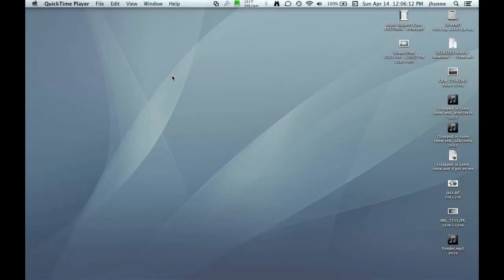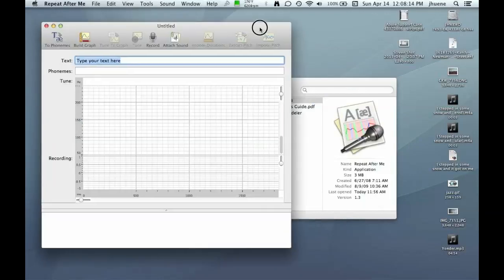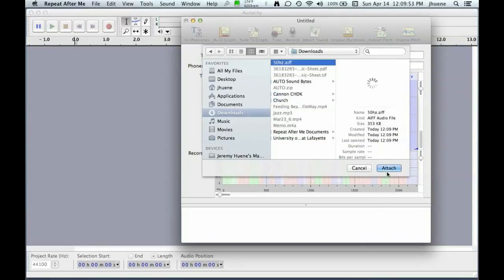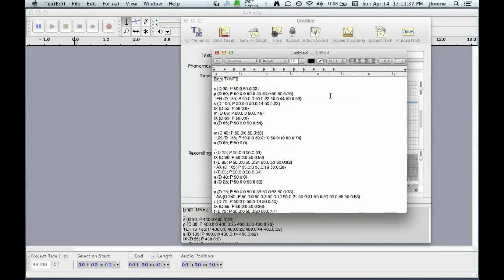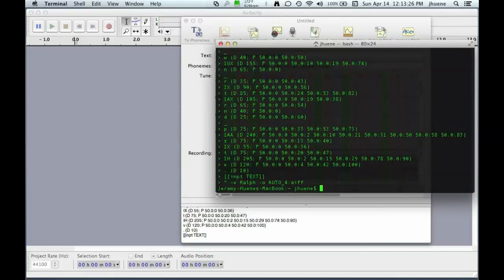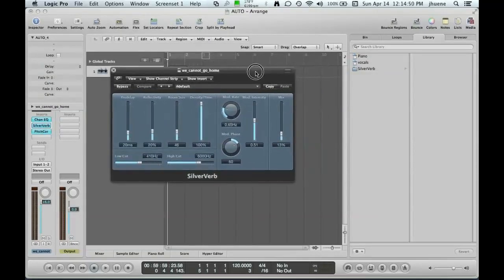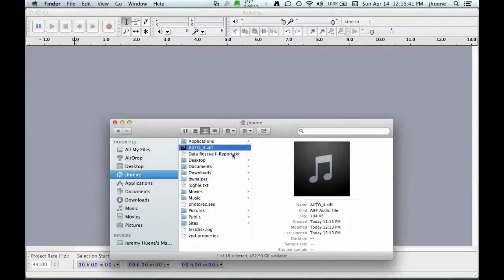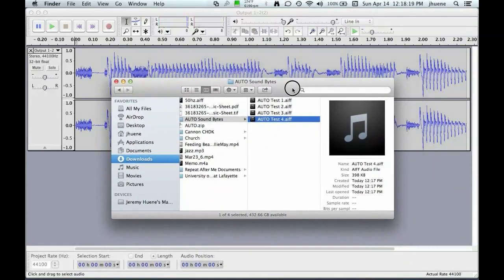AUTO Tutorial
Just a short video of me demonstrating how to make your Mac sound like AUTO from the movie Wall-E.